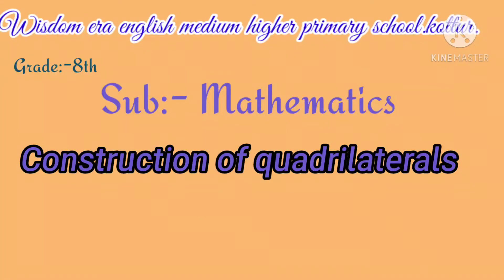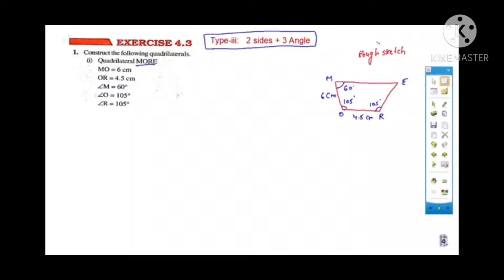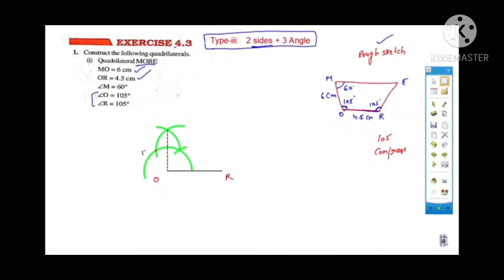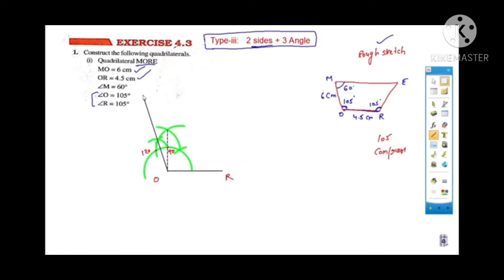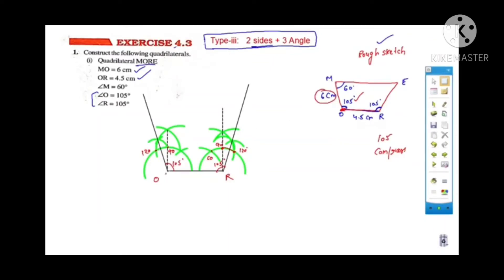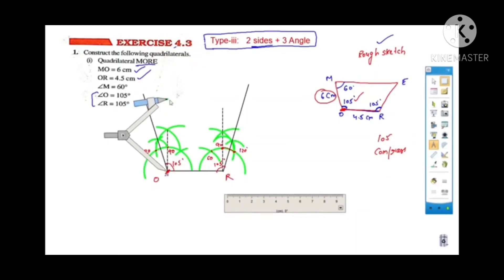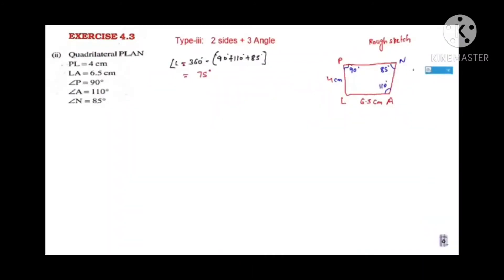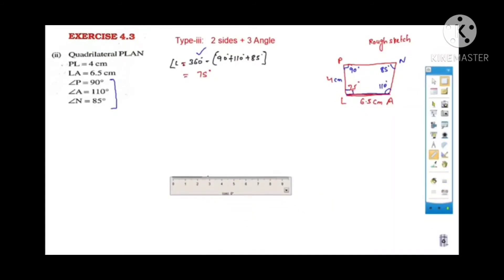8th maths constructions of quadrilateral part 3